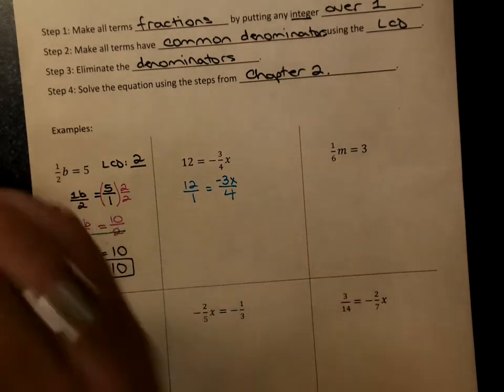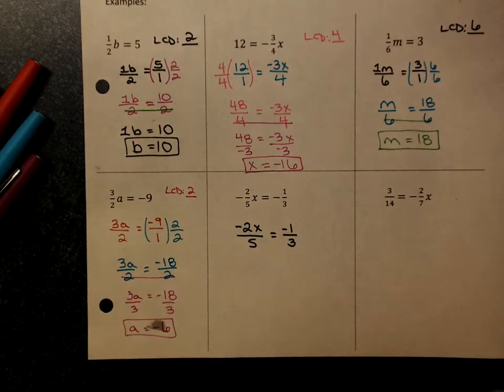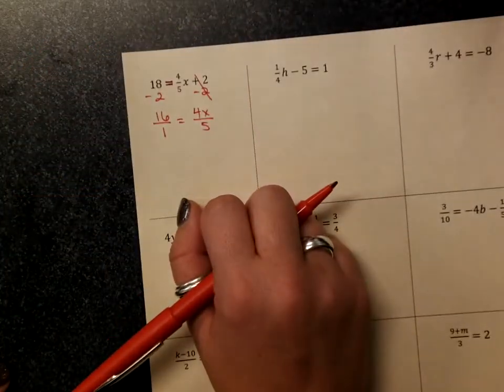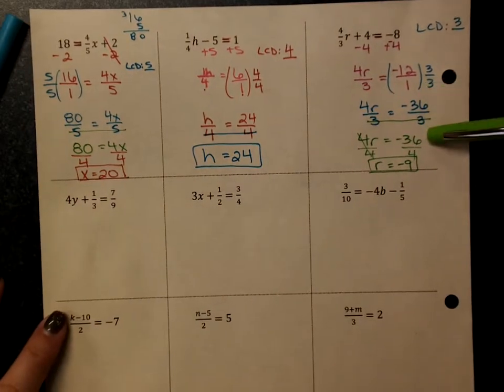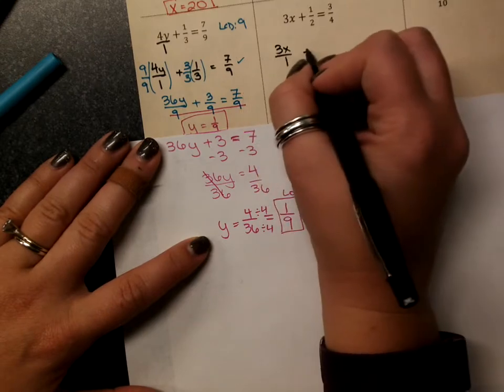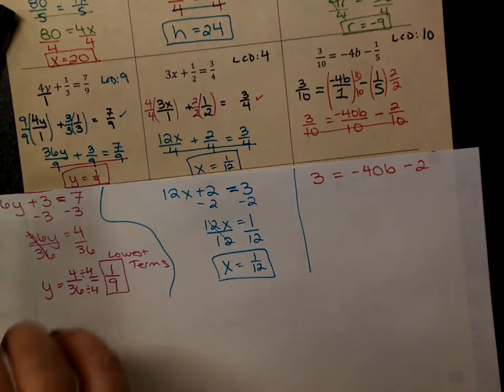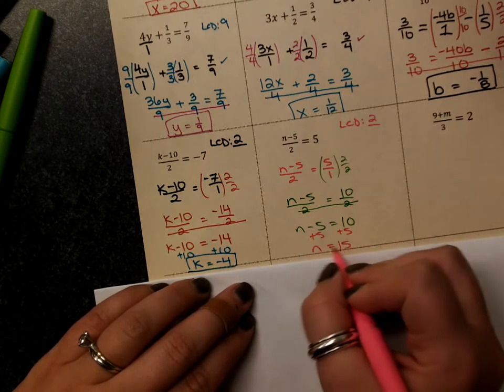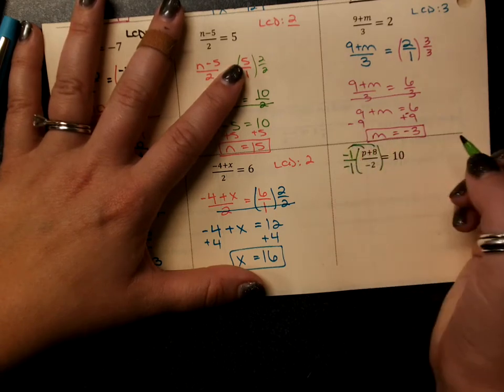0306 Section 4-7 Part 2 of 2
Solving Equations containing fractions